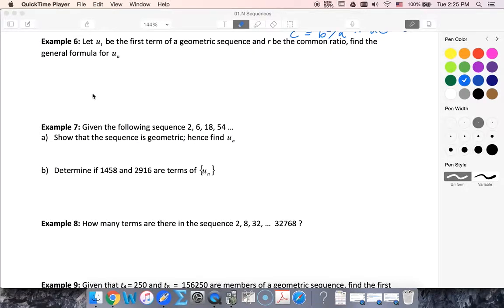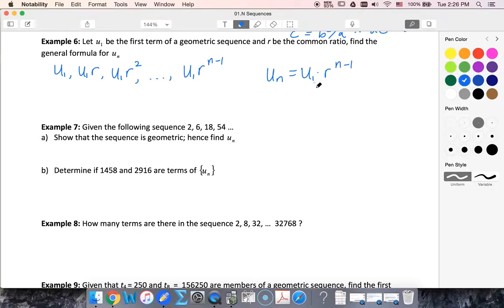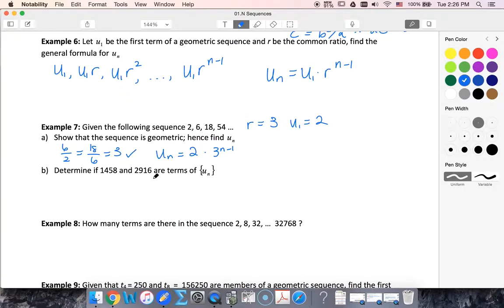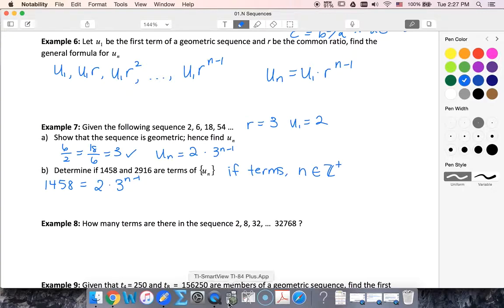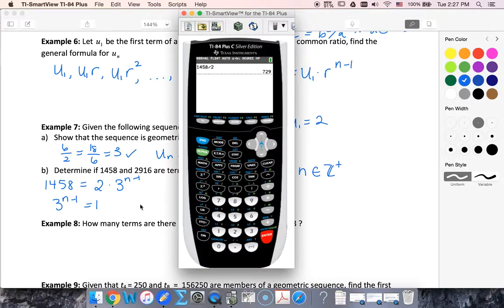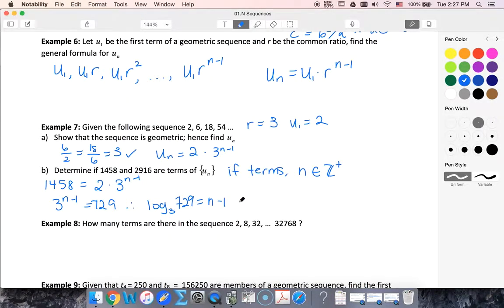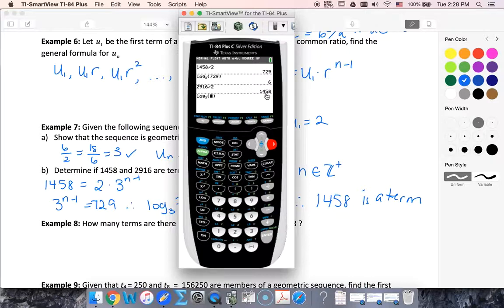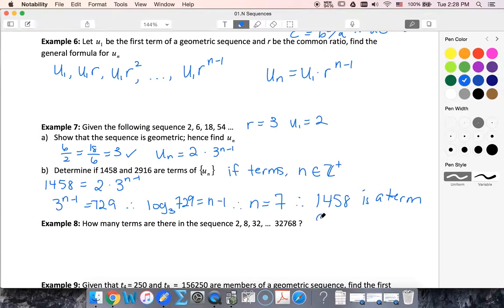IBHL 1.1 Ex 6 & 7 General form of geometric sequence